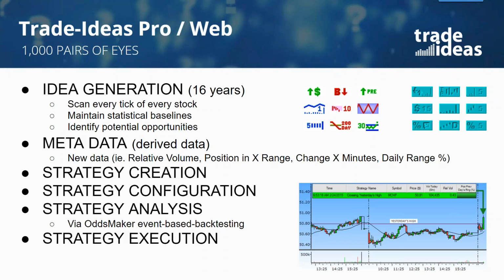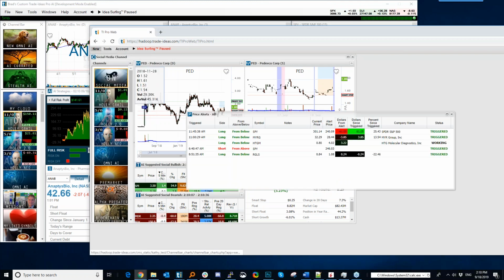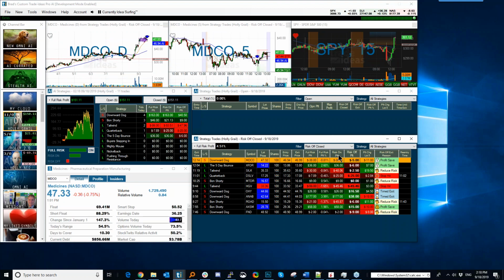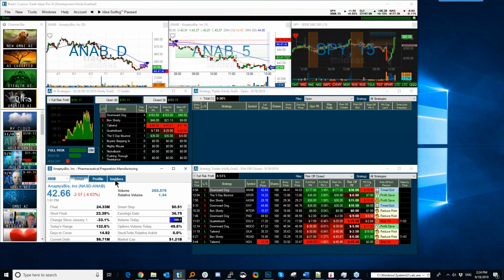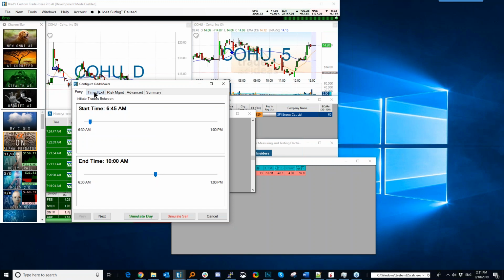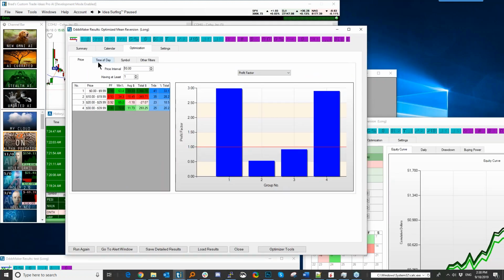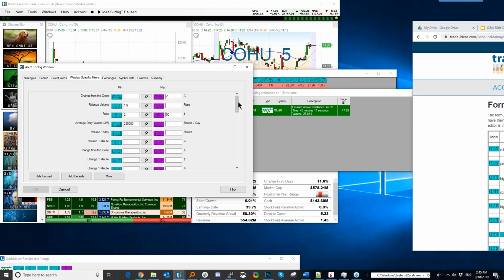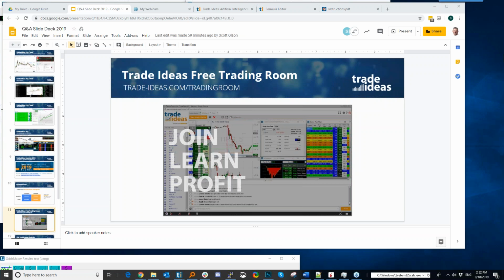2019 09 18 14 02 Weekly Q A Demo webinar